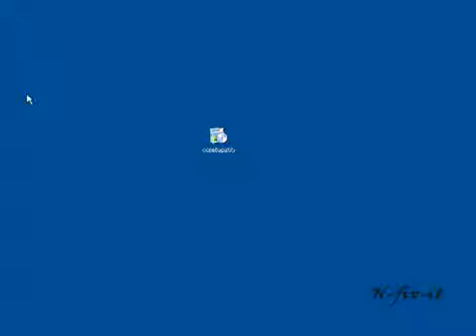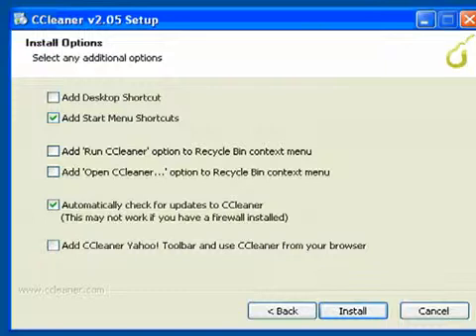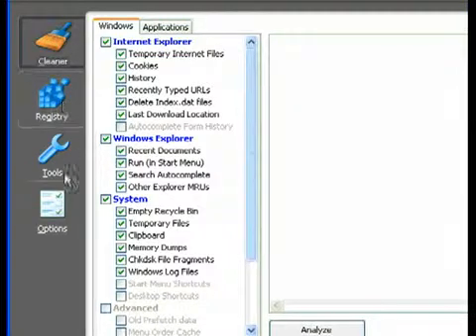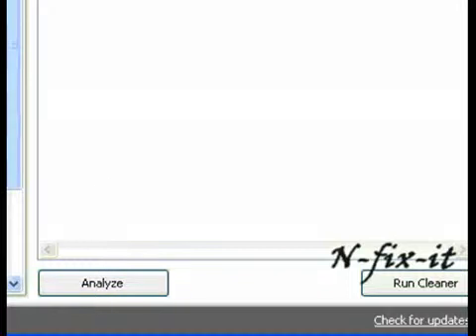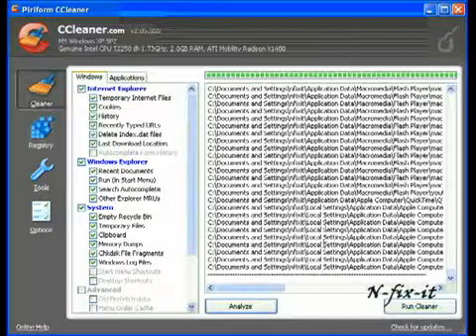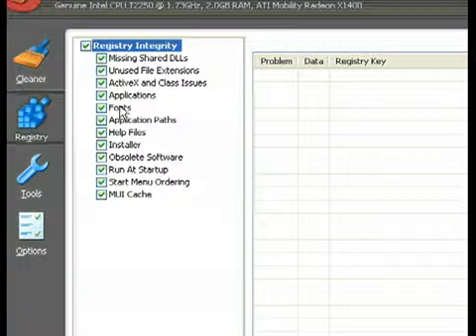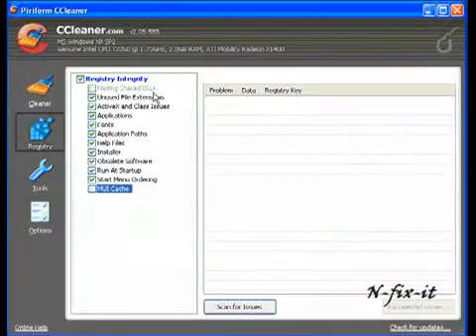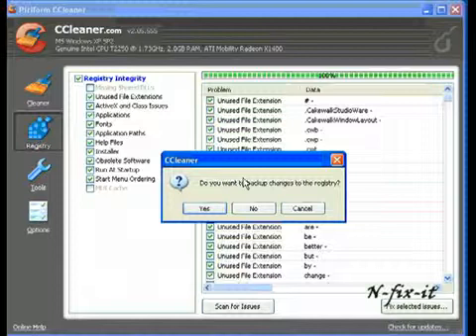how to use ccleaner to clean your windows xp registry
:how to use ccleaner to clean your windows xp registry 11:37 CCleaner is a freeware system optimization It removes unused files from your system - allowing Windows to run faster and freeing u CCleaner is a freeware system optimization It removes unused files from your system - allowing Windows to run faster and freeing up valuable hard disk space. It also cleans traces of your online activities such as your Internet history. But the best part is that it's fast (normally taking less than a second to run) and contains NO Spyware or Adware!